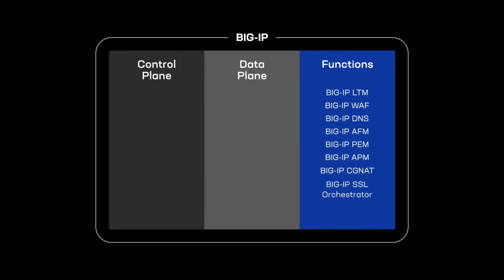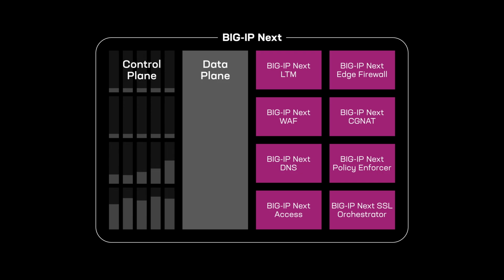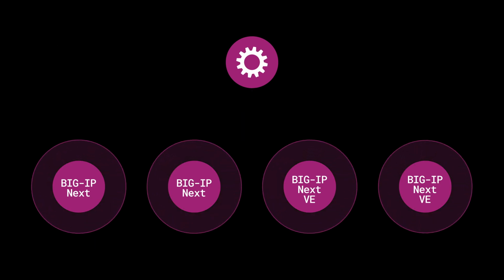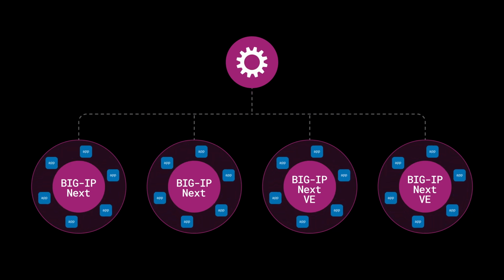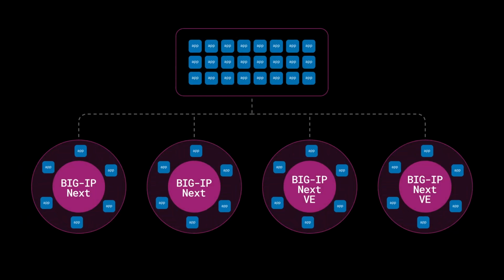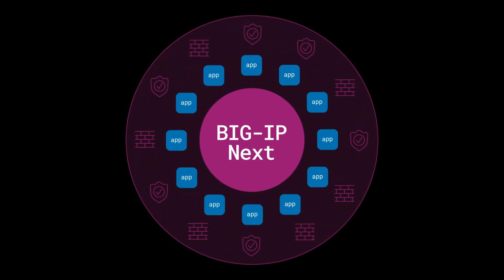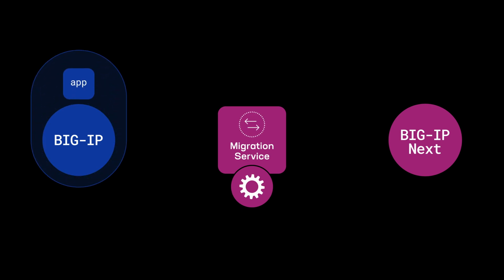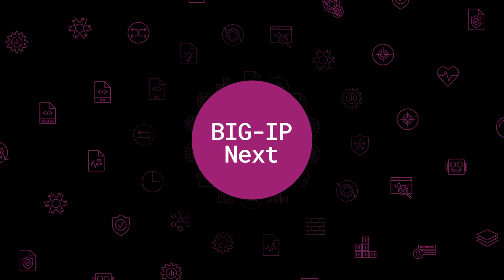BIG-IP Next: Taking App Delivery and Security To The Next Level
Discover how F5’s next-generation BIG-IP software, BIG-IP Next, helps simplify operations, strengthen security, enhance observability and maximize application performance.

BIG-IP Next is now generally available.